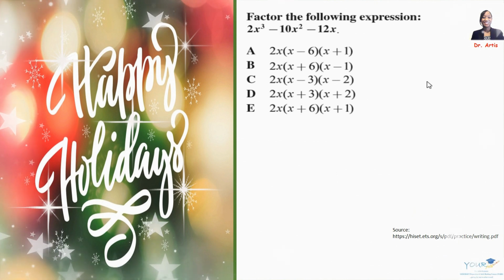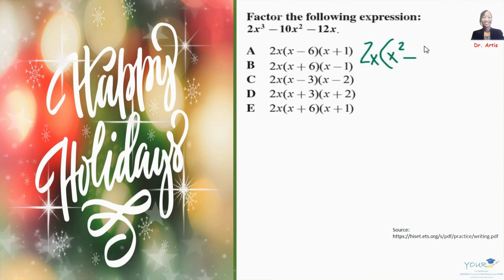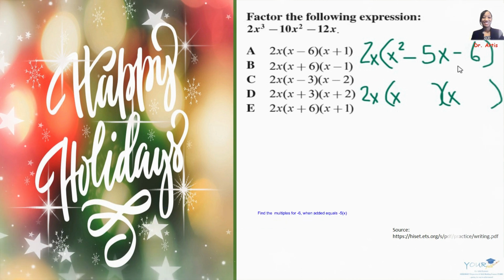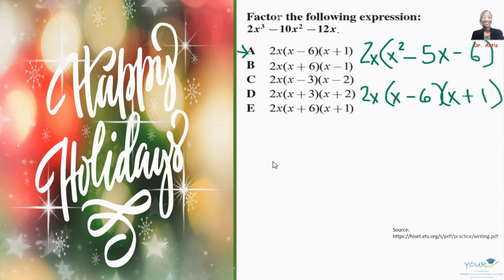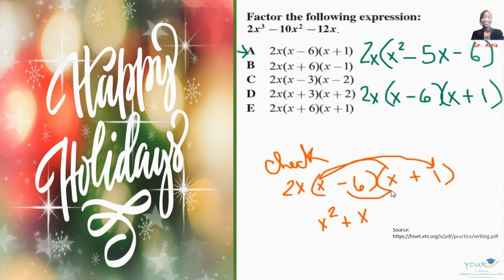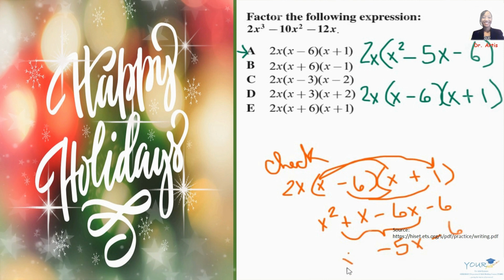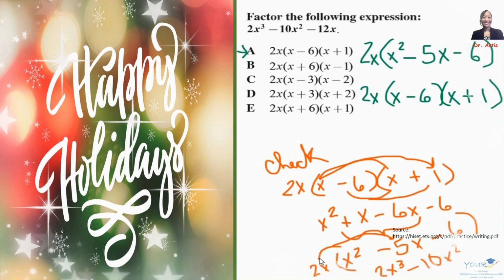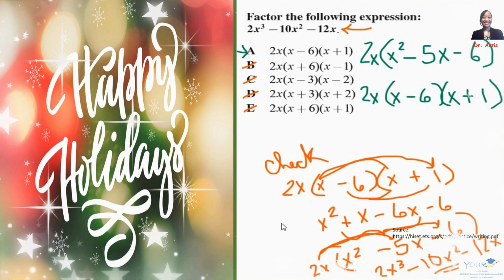GED/HiSET Math (Algebra): Factor 2x^3-10x^2-12x 📚⏰👩‍🎓👨‍🎓👍😊🎄🎄🎄🎅🎅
Here, Students learn how to factor a polynomial expression in order to successfully answer similar test items on their official exam.

To enroll in our Online GED or HISET Courses or inquire about our other services, visit us